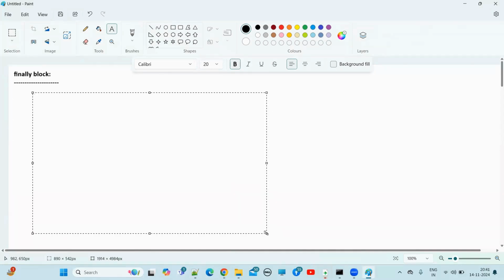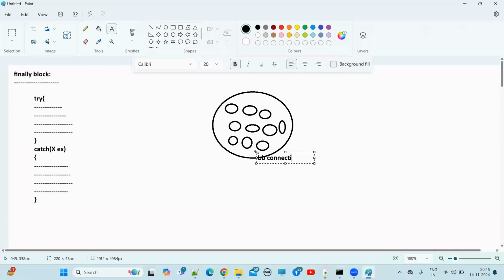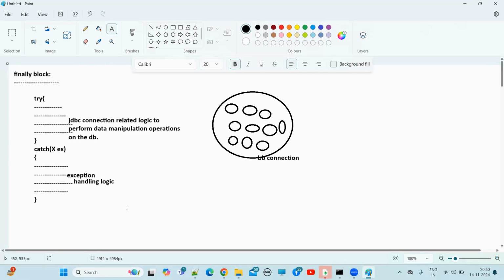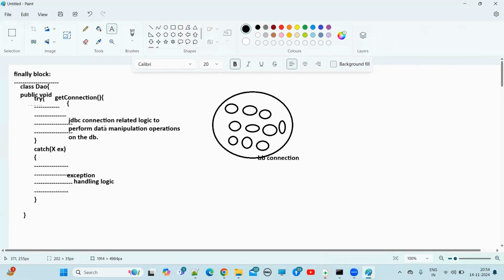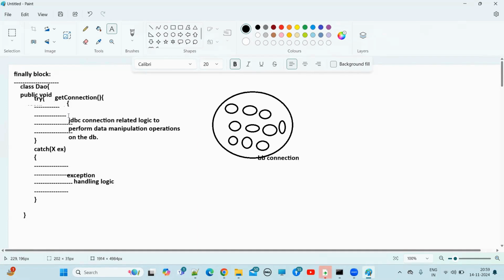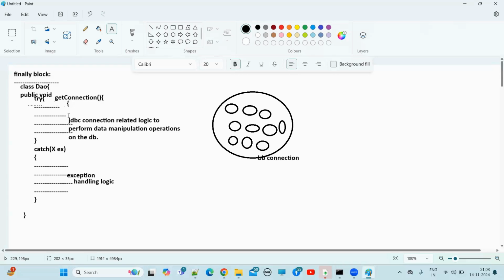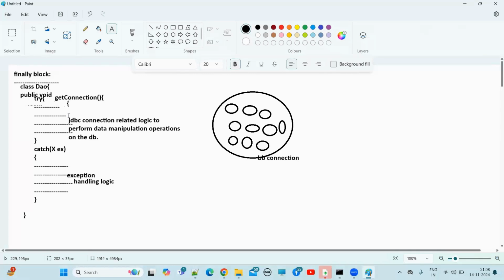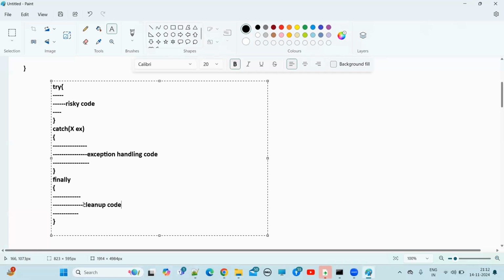What is Final Block in Java| Java Tutorial | Java for beginners 2025 | Full Stack Java Training